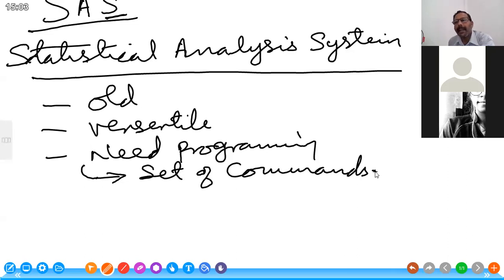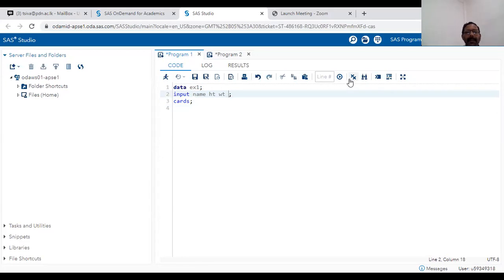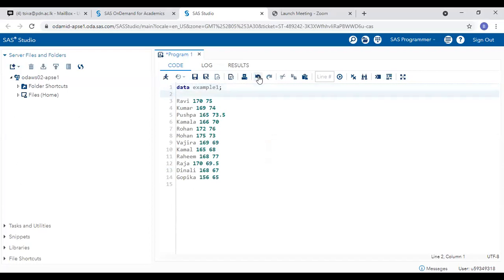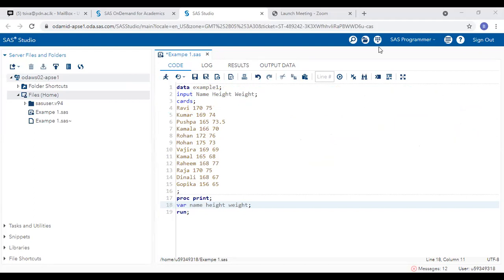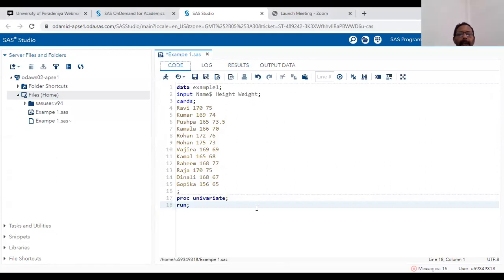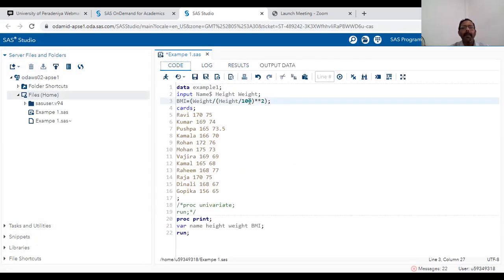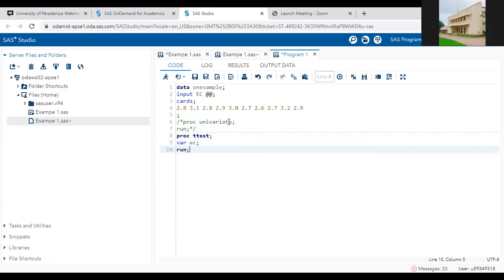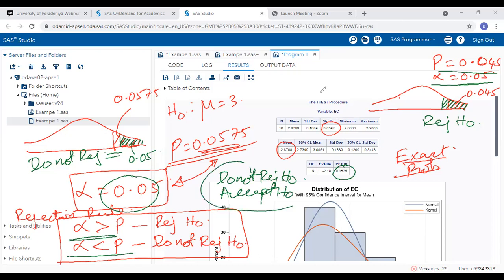SAS programming | Statistics | Part 01 | Pocket Science